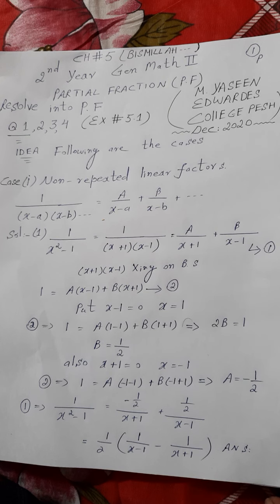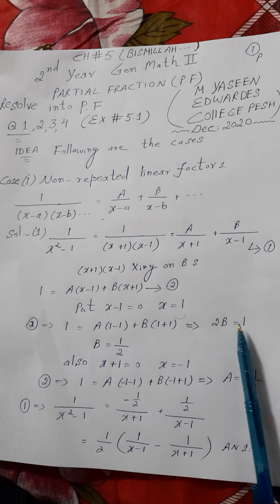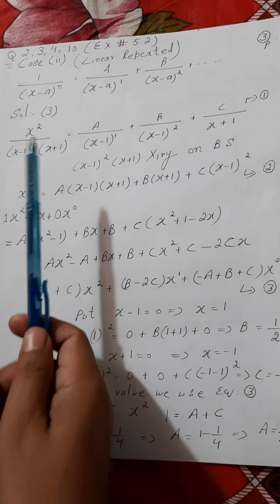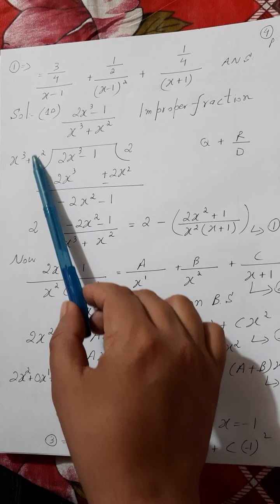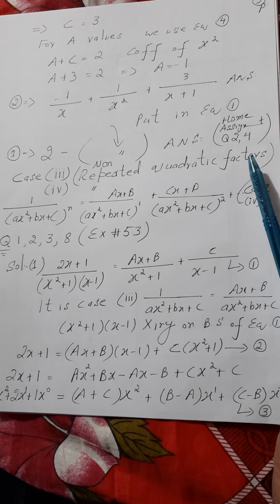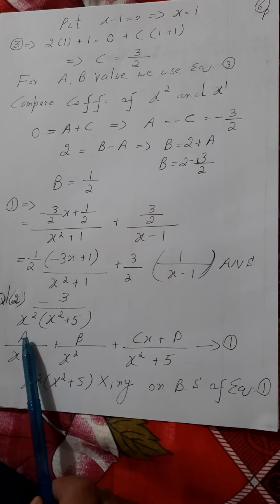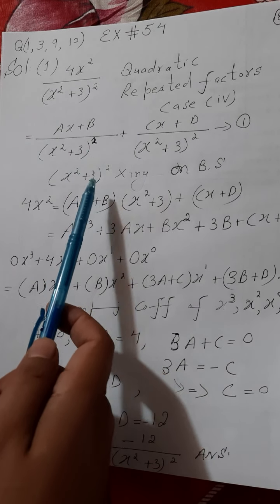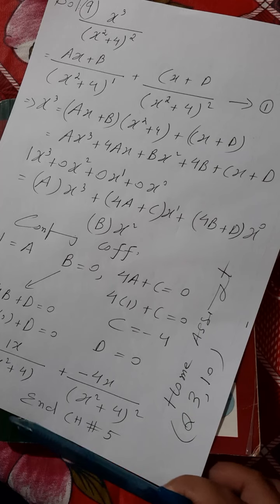SECOND YEAR GEN MATH2 CH#5 LEC1(COMPLETE CHAPTER) PARTIAL FRACTION BY M.YASEEN (EDWRDES COLLEGE)